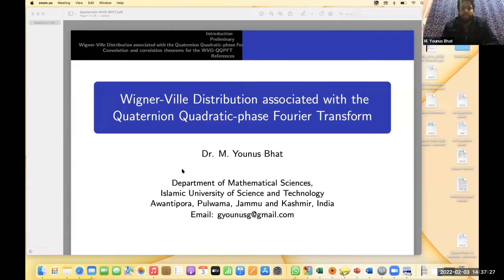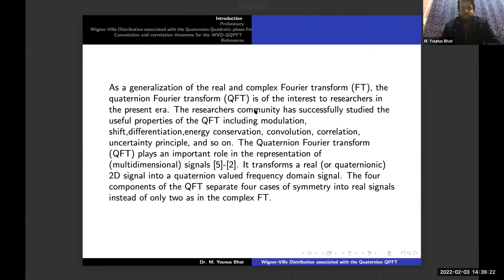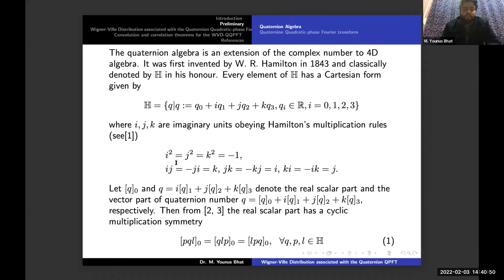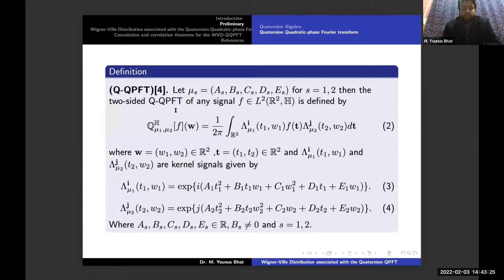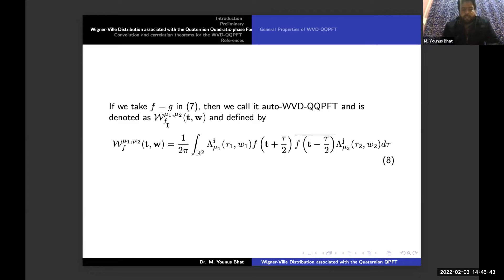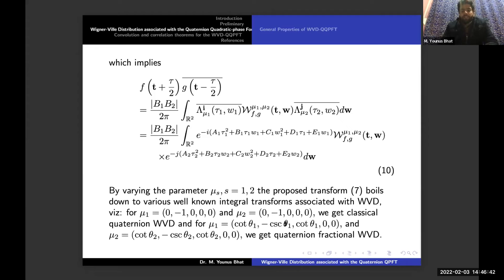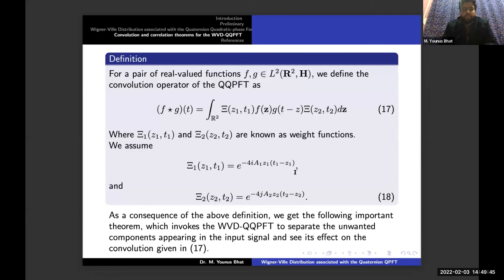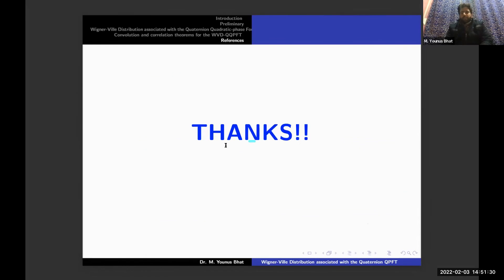MATH2022 - Wigner-Ville Distribution associated with the Quaternion Quadratic-phase, M. Younus Bhat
Holomorphic isometric embeddings of the Poincaré disk, Ngaiming Mok